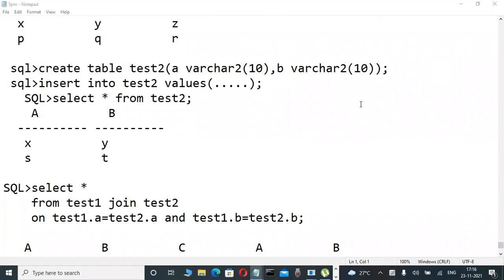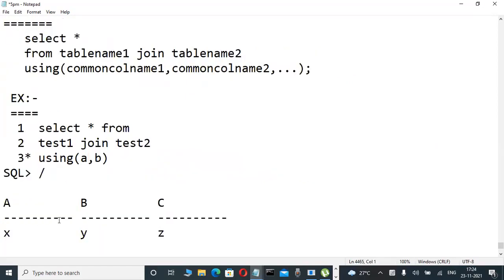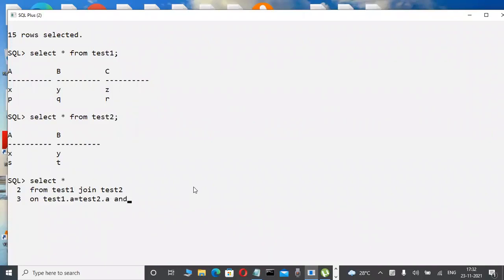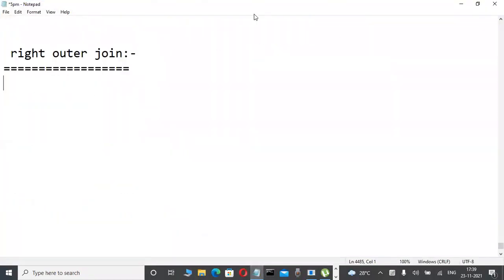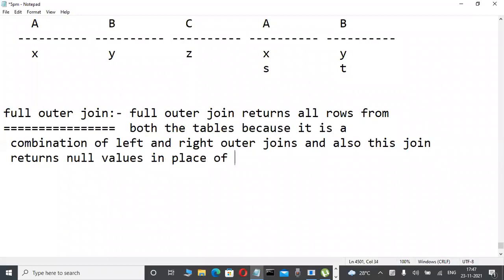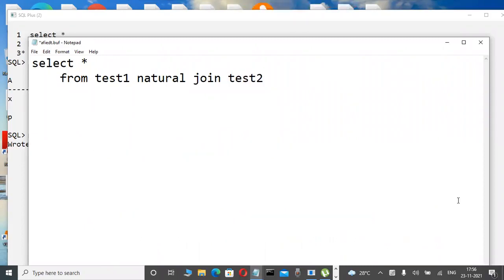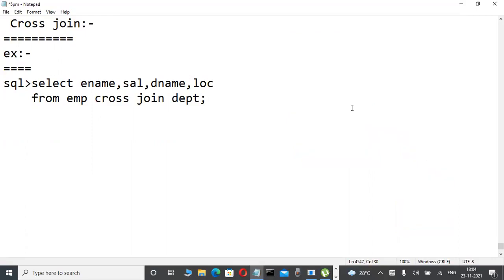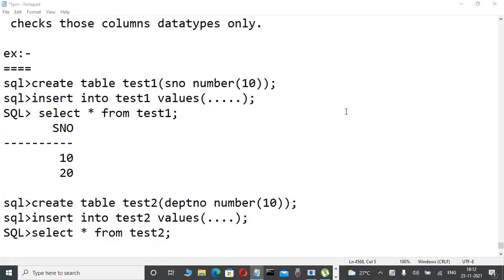Session 53 - Oracle 19C | Latest Oracle Sessions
Oracle 19C
Introduction to Oracle 19C